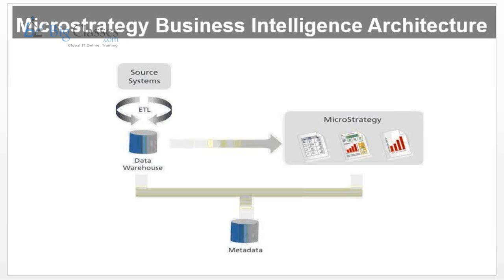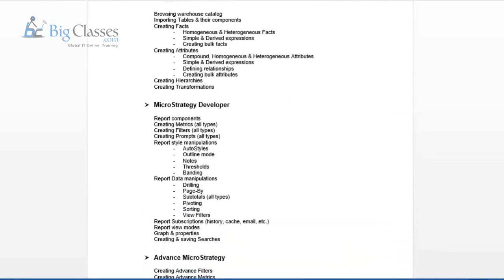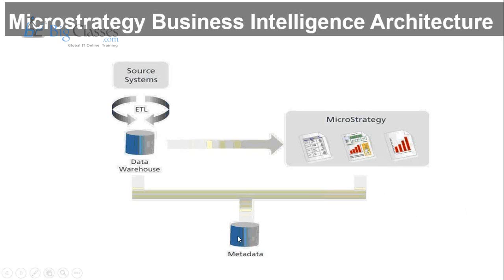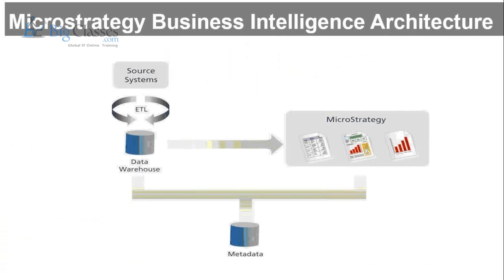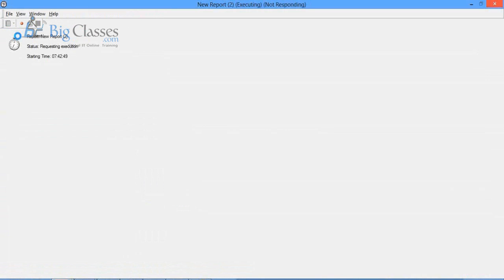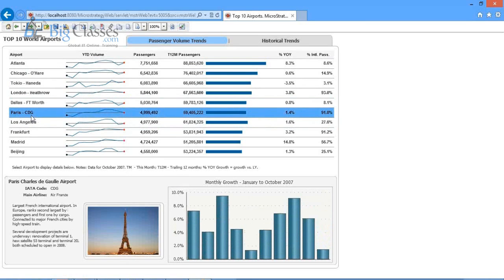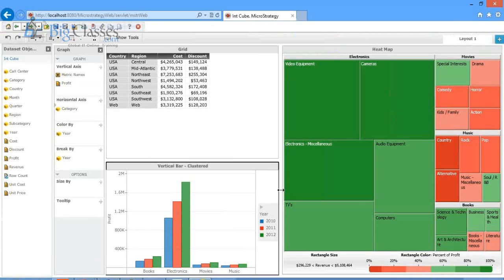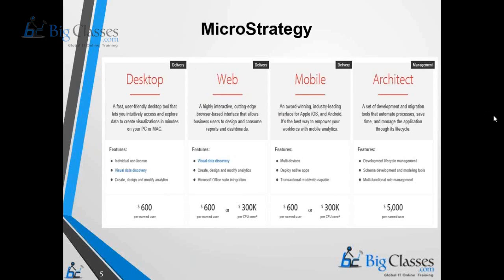MicroStrategy Online Training - MicroStrategy Architecture Tutorials - Bigclasses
MicroStrategy Desktop
• Microstrategy BI architecture
• Report Query Execution flow
• Folder components
• Configuration Object
• Schema Object
• Public Object
• Creating and saving Reports
Microstrategy BI Server & Administration
• Configuration of Server and Metadata
• Configuring Project source
• Creating projects
• Start/Stop/Restart of the Server
• Role of Meta data
• Configuring Data Base Instance and Connection
Microstrategy Architect
• The Logical Data Model
• Components of Model
• Relating to Microstrategy objects
• Over view of Facts
• Over View of Attributes
• Over View of Hierarchy
• The physical Model/ Data warehouse Schema
• Components of Model
• Overview of Table
• Overview of Column
• Overview of Start Schema
• Over view of snow flake schema
• Browsing warehouse catalogue
• Importing table & their components
• Creating Facts
• Homogeneous & Heterogeneous Facts
• Simple &Derived expressions
• Creating bulk facts
• Creating Attributes
• Compound Homogeneous & Heterogeneous Attributes
• Simple & Derived expressions
• Defining Relationship
• Creating bulk attributes
• Creating Hierarchies
• Creating Transformation
   Microstrategy Developer
• Report Components
• Creating metrics
• Creating filters
• Creating prompts
• Report style manipulation
• Auto style
• Online Mode
• Notes
• Thresholds
• Banding
• Report Data Manipulation
• Drilling
• Page-by
• Report Subscription
• Report View modes
• Graph and priorities
• Creating and saving searches
Advance MicroStrategy
• Creating Advance filters
• Creating Advanced metrics
• Consolidation
• Custom Groups
• Defining VLDB Properties
• Intelligent cubes
• Creating free from SQL reports
Microstrategy Report services & Dynamic Dashboards
• Dashboards/Documents
• Designing Dashboards/Documents
• Adding datasets
• Views modes of RSD
• Displaying Images
• Panel stack & Panel
• Visual Insight
Microstrategy web
• Browsing Microstrategy web
• Accessing objects via web
Micro Strategy Mobile configuration
Micro strategy Architecture:
•How microstrategy works
•How the ETL tool fetches the data and process and loads the data into the target system.
•What is Metadata in Microstrategy?
•What are the functions or process of Metadata?
•How to configure Microstrategy
•How to configure Metadata
•What kind of information is stored in Meta data
•How the information, objects or definitions stored in the Metadata
•Creating schema, attributes, hierarchies objects
•Configuring of Metadata
•Roles of Meta data in Microstrategy
• Repository of Microstrategy
•Formulating the SQL query by Metadata
•Configuration of Microstrategy
•Logical modeling and physical modeling
•Configuring projects
•Designing the entire architecture
•Application or Public object
MSTR Developer
•Connecting into any tier mode
•Creating Dashboards, Reports,  filters
•Tuning the reports
•Transformation of data
Web component
•Access the web
•Configuring the web
•Microstrategy Projects
•Data analysis
Once the data is residing into a Data warehouse the BI Tool will fetch the data from the Data warehouse and displays in the form of reports and dashboards as per the designs.
 When a query is performed in microstrategy by the dashboards, the query does not hits the Data warehouse directly but it configures a component called Metadata.
What is Metadata, How does it work
Metadata is repository in Microstrategy which stores and which records all the information and definition of the objects that is been created in the environment, whether any object is been created or modified or deleted, the particular definition of the object is recorded in the Meta data. Metadata will read all the definition and formulates the SQL query.
The process of Microstrategy
Any query through Microstrategy dashboard does not hits the Data warehouse for
 Microstrategy types of Objects
1.Schema Objects
2.Application of the public Objects
What is Schema Object?
An attribute is a Schema object which is pointing towards a specific table and a column.

For regular Updates on Microstrategy   please like our Facebook page:-